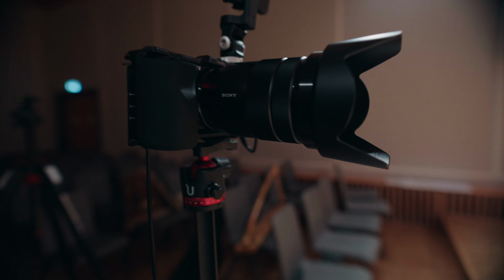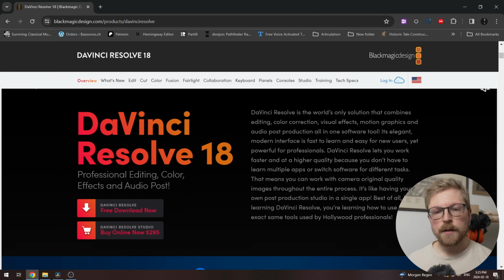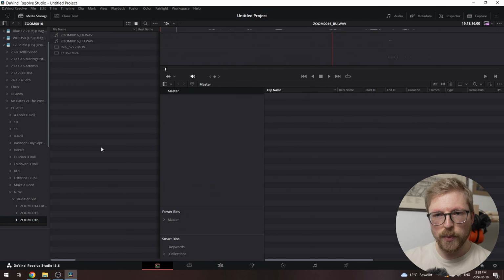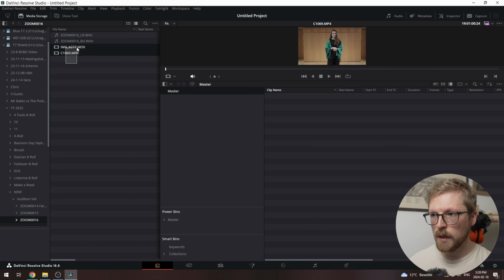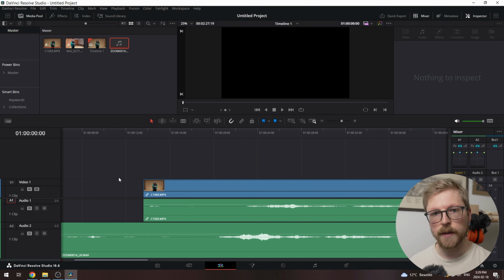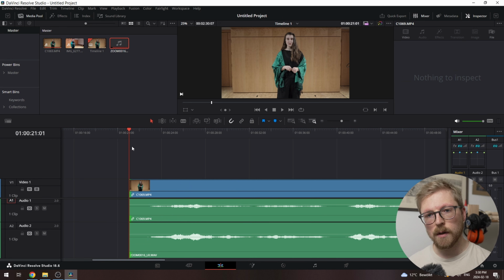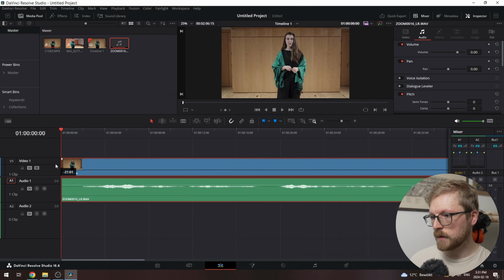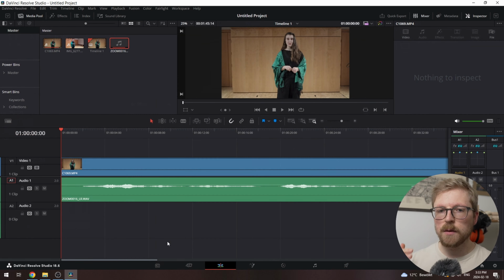How to Shoot an Audition Video | Performing Classical Music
Audition videos are now very common as a means to pre-screen applicants for University and Conservatory music programs, artist training programs, and even for professional orchestra auditions. There is no question that in these videos we musicians have to always perform at our best if we hope to be considered to move forward in the application process, but how we capture that performance can make a more positive impression upon the jurors. In this video I cover the basics that every musician needs to know when shooting their audition video, what simple tools we should have at our disposal to help us look & sound our best on video. Check it out!

Many thanks to Annelise Ellars ( @anneliseellars4680  ) for helping me with this video!

01:12 Opening Notes and Important Info
05:47 Sound & Audio Gear
08:25 Mic Placement
10:09 Camera Framing
13:30 Lighting
15:08 Cameras Used & Settings
16:25 Use this FREE Video Editing Software!
18:08 Syncing Audio and Video
21:39 The Mock Audition Video